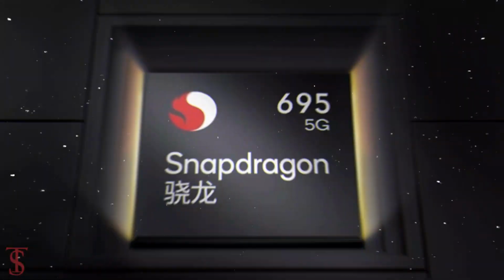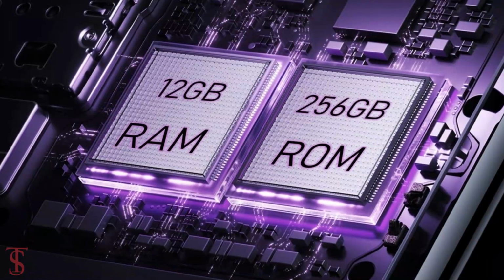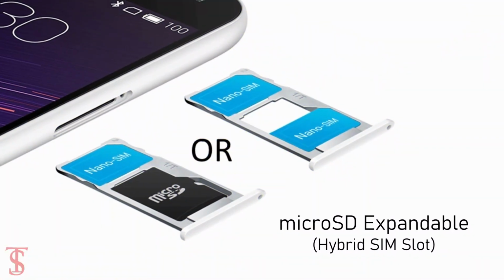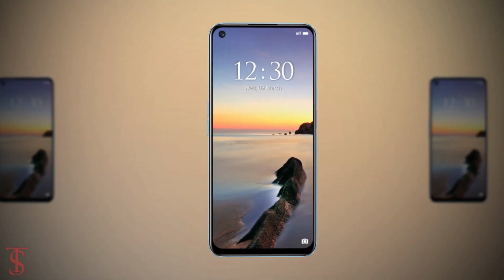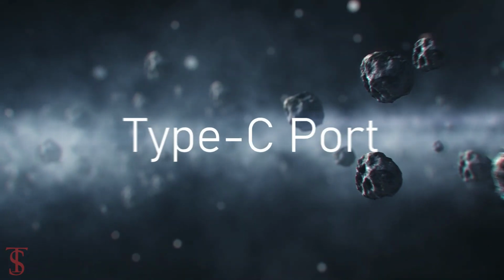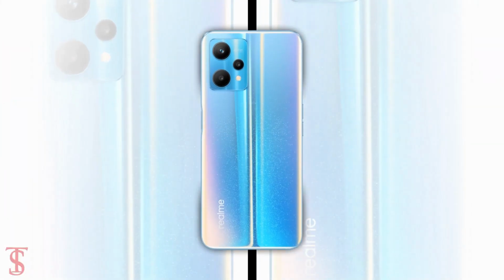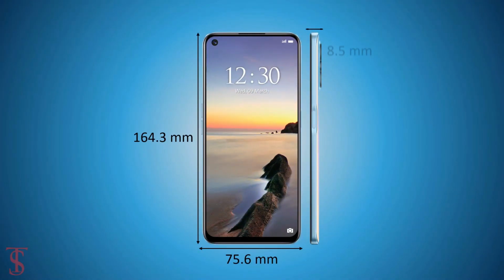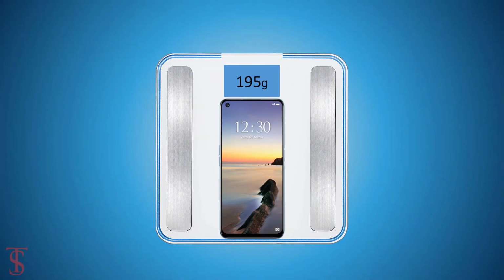Realme V25 Price, Official Look, Design, Camera, Specifications, 12GB RAM, Features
Realme V25 was unveiled in China on Thursday. The latest offering in Realme's V-series comes with a 120Hz refresh rate display and is powered by a Snapdragon 695 5G SoC. Realme V25 sports triple rear cameras headlined by a 64-megapixel main sensor. The smartphone has a hole-punch display and it also includes a 5,000mAh battery with 33W fast charging support. The new handset features a Dynamic RAM expansion feature that utilizes free storage to boost RAM. The new Realme V25 smartphone is the successor to Realme V15 5G which debuted last year. Realme V25 is the brand's first smartphone with a photochromic back panel. Source